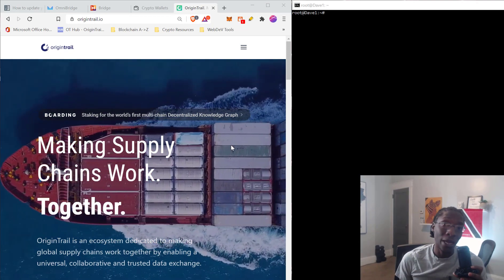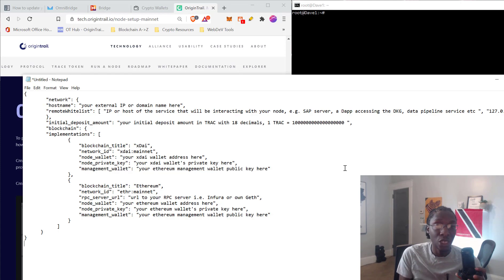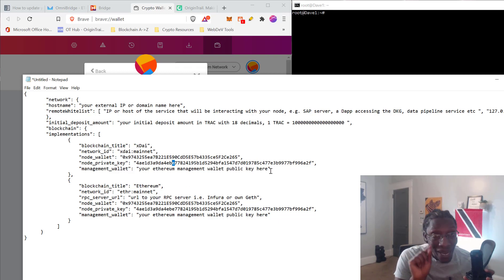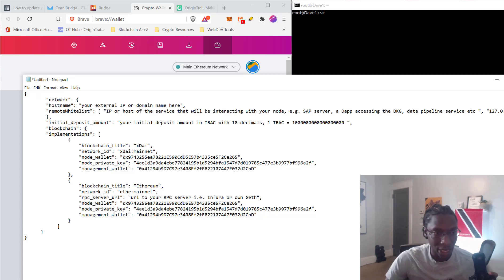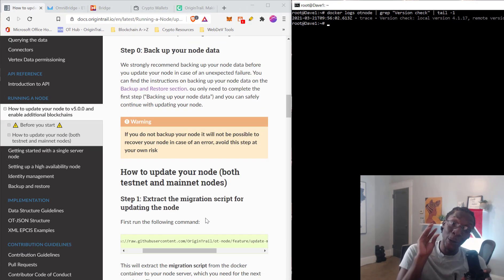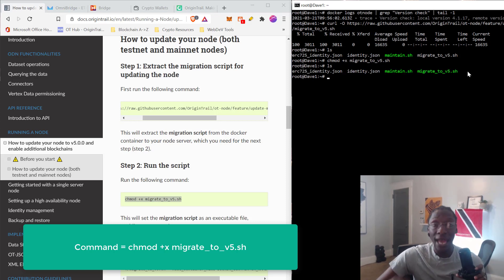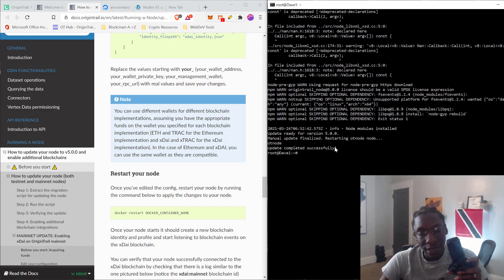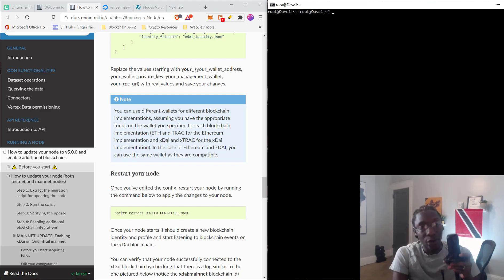How To Update Your OriginTrail Nodes to Version 5 & Connect To The xDAI Blockchain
Join my Chill Zone Telegram to chat with me directly

OriginTrail Development Update: T-7 days to multichain Decentralized Knowledge Graph & TRAC on xDAI bounty program launch